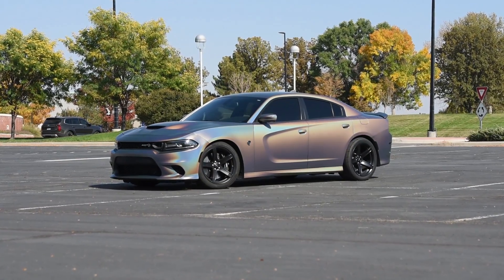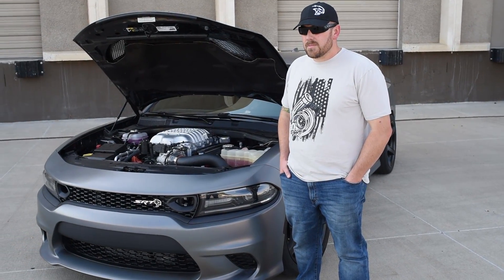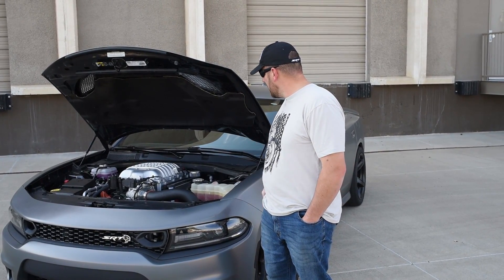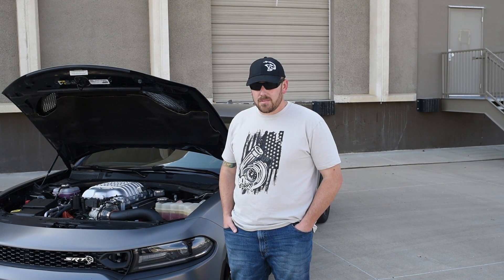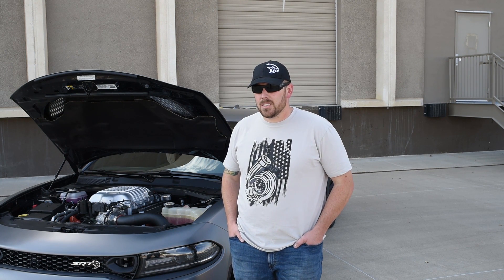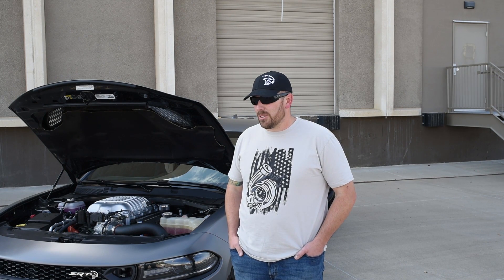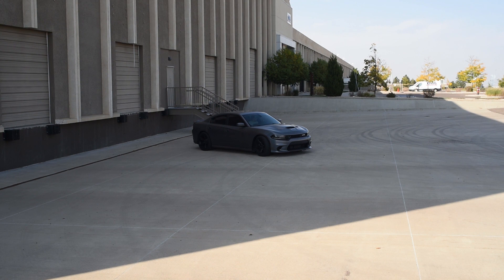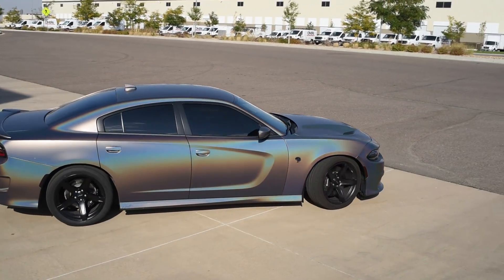Twin Turbo + Supercharged Hellcat Charger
Quick overview of a hellcat charger that has a hellion twin turbo kit
Owners Instagram: el_gato_tt